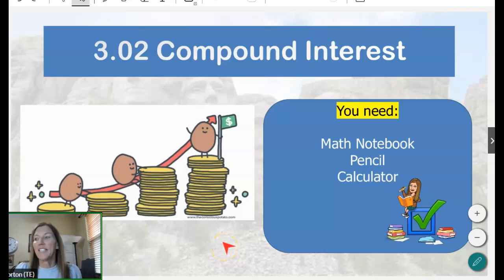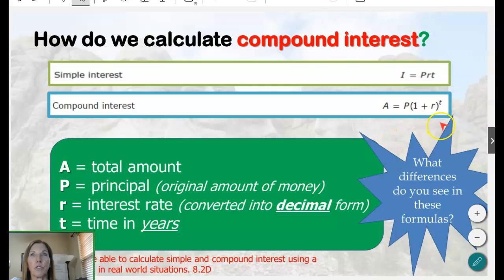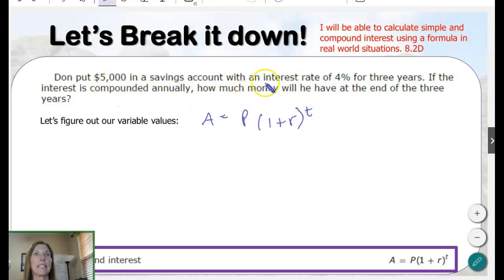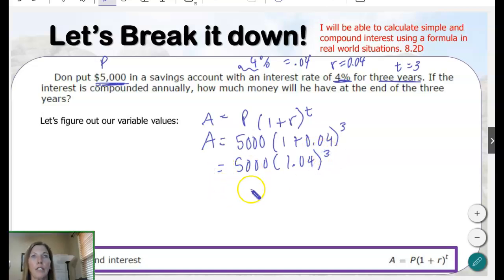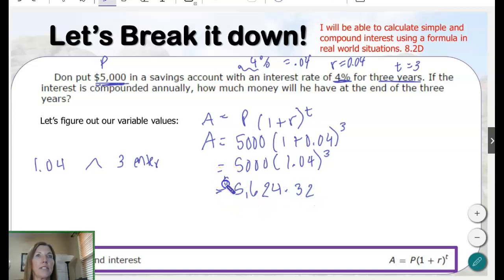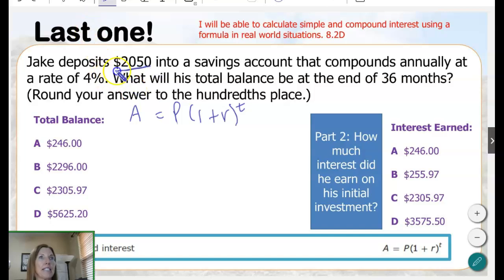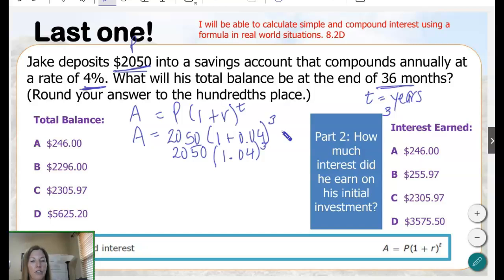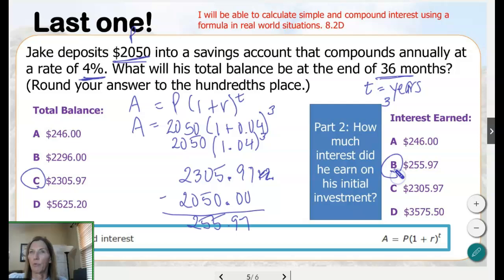3.02 Compound Interest